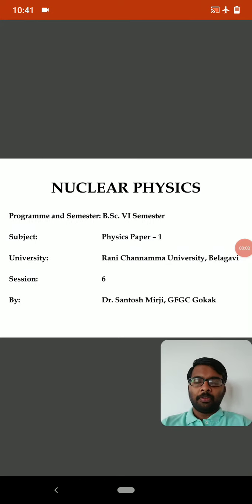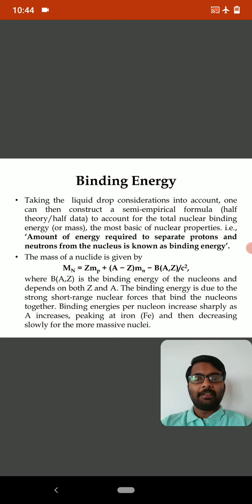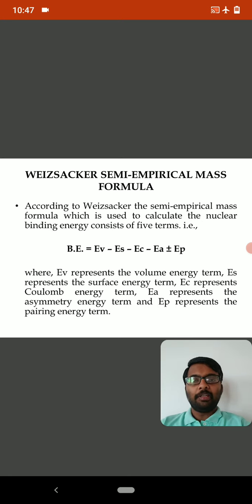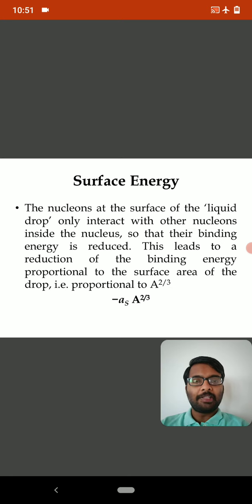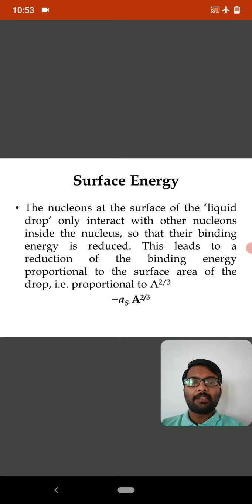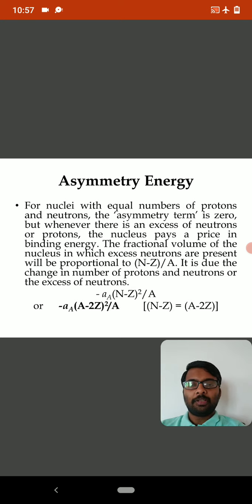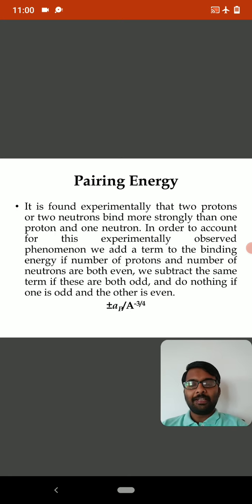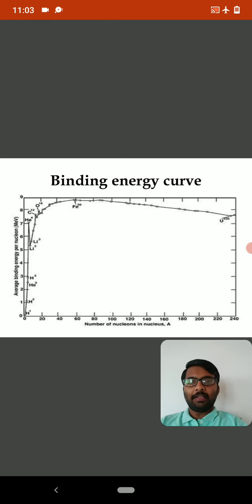Nuclear Physics Session-6